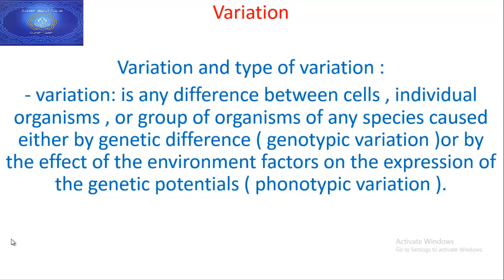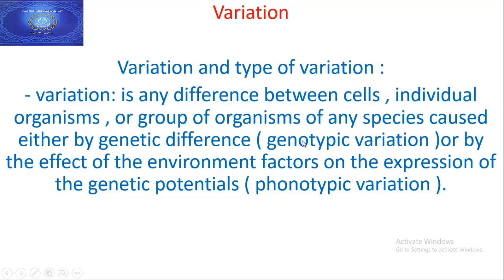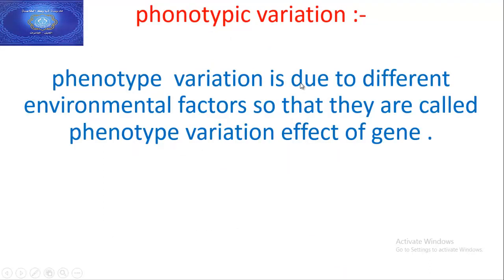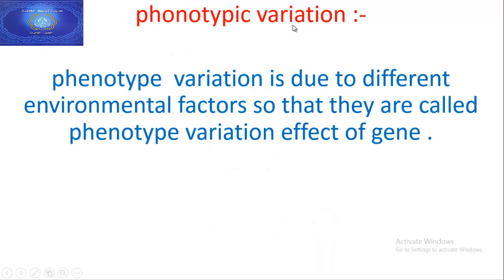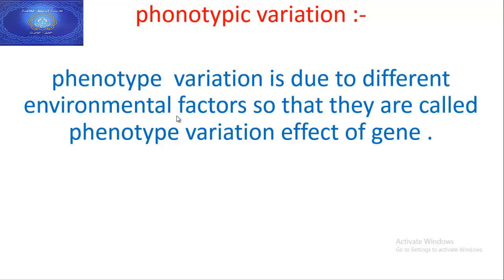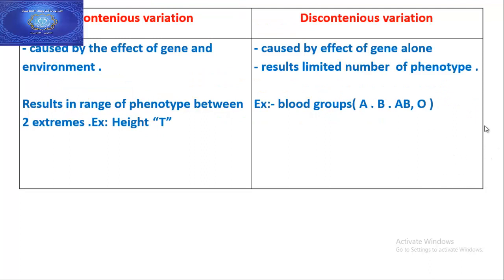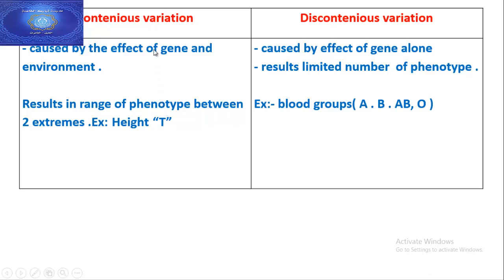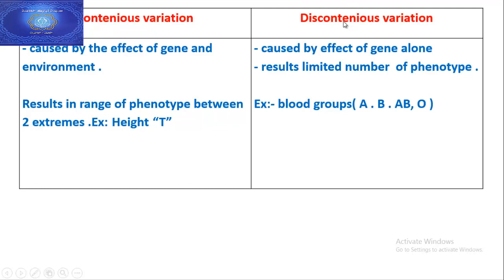Biology g10 variation